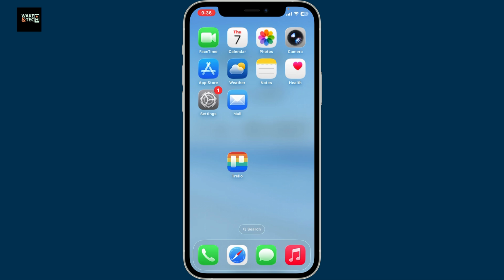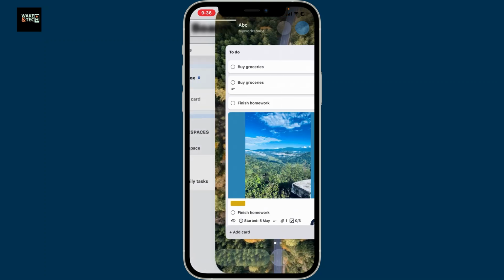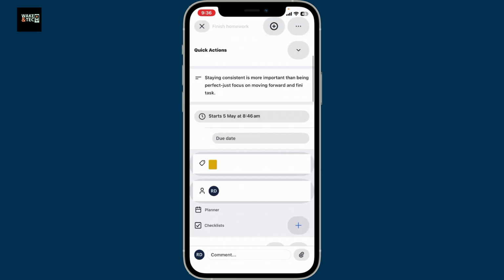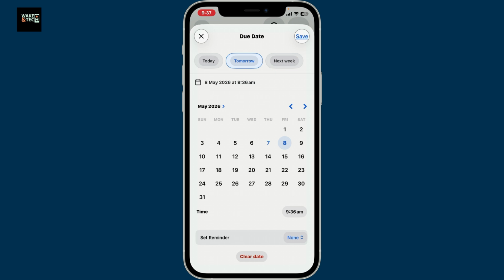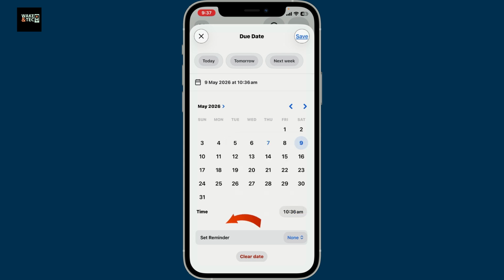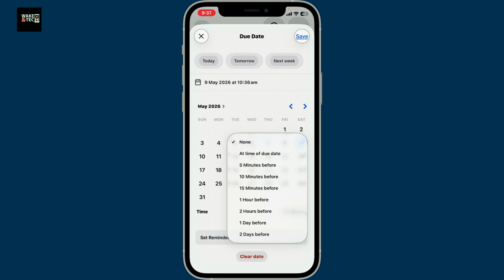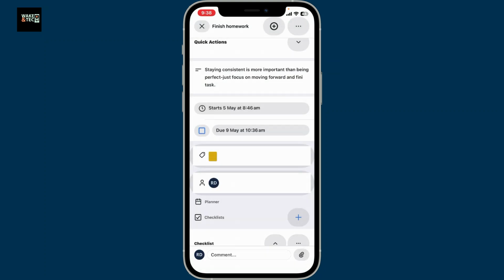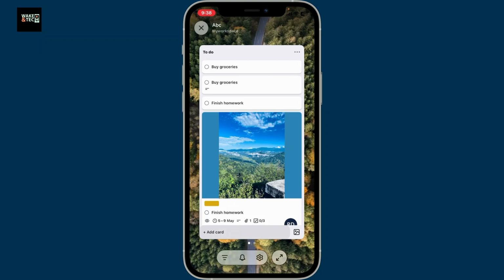How to Add Due Dates and Reminders in Trello (2026 Guide)?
Want to stay organized and never miss a deadline in Trello?
In this 2026 tutorial, I’ll show you how to add due dates and reminders in Trello so you can manage your tasks more efficiently and stay on top of your work or studies.